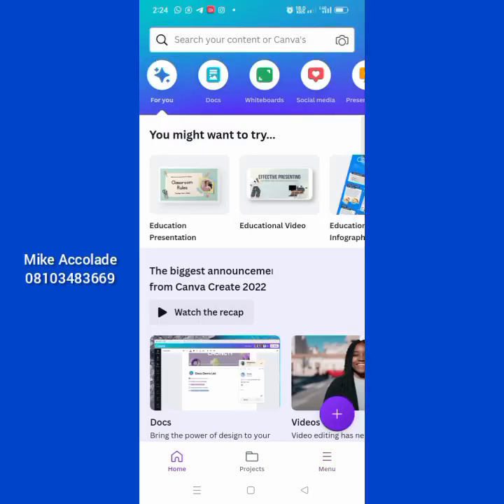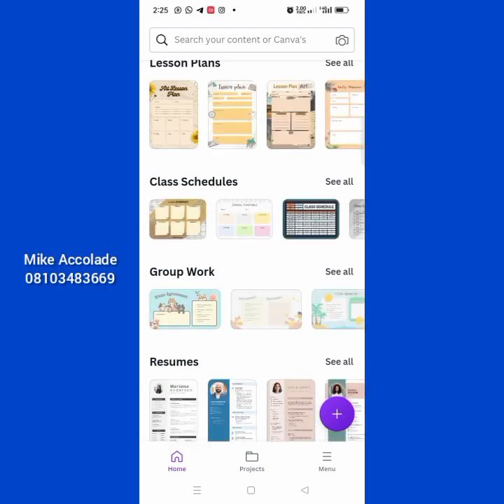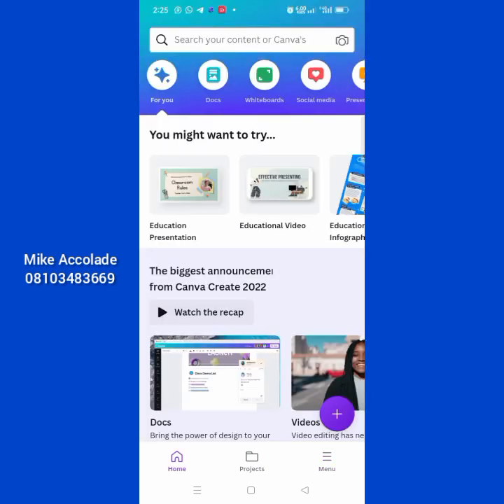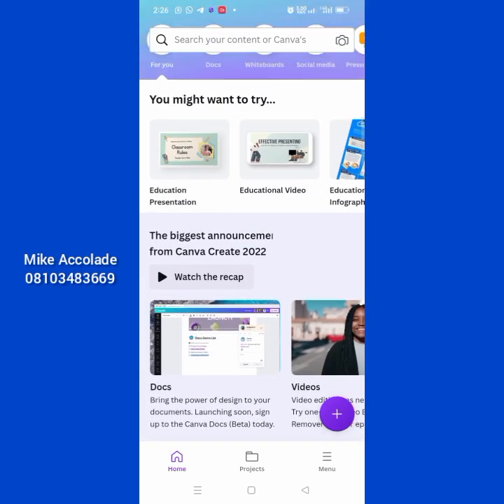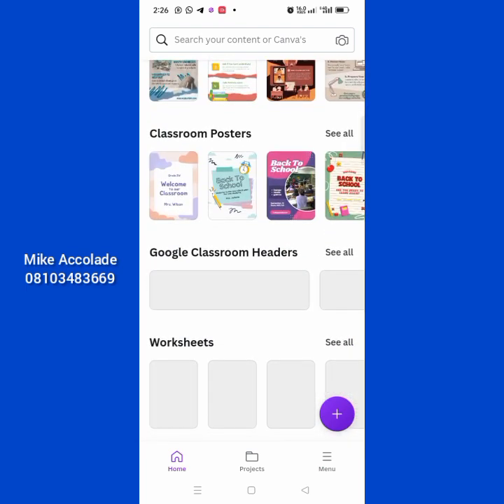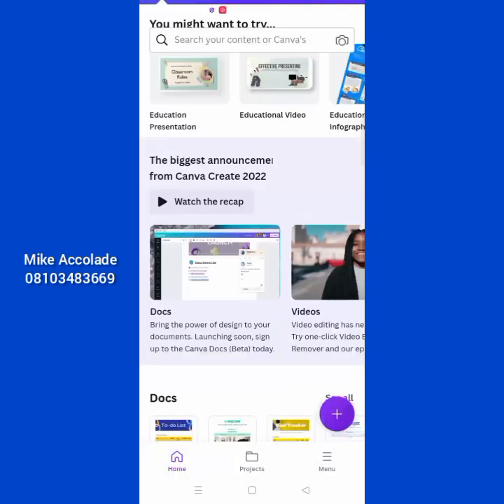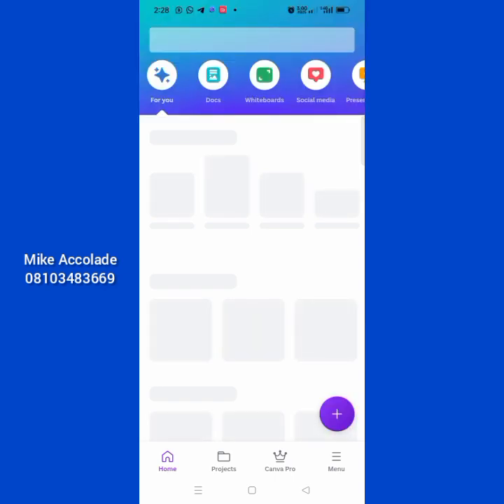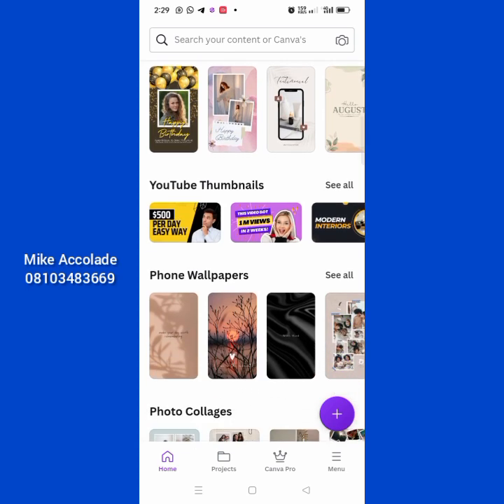CANVA Team Pro Link Code (Lifetime Updates)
Do you know you can make ₦2,000-10,000 daily selling Canva pro online?

Yes, it's 100% possible because I have been doing it consistently for over a month now.

In this video. I'll show you how to create Canva pro team and sell it online

Congratulations in advance